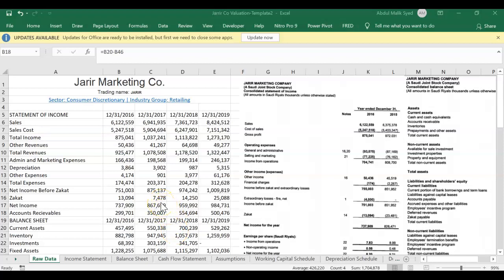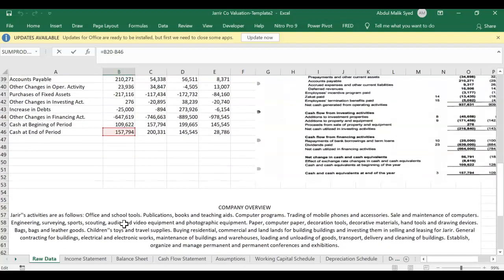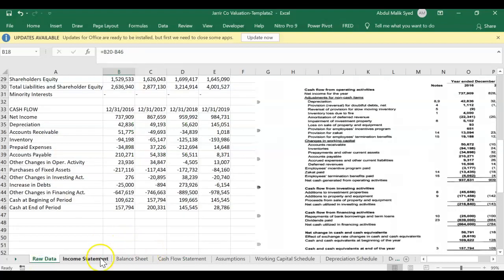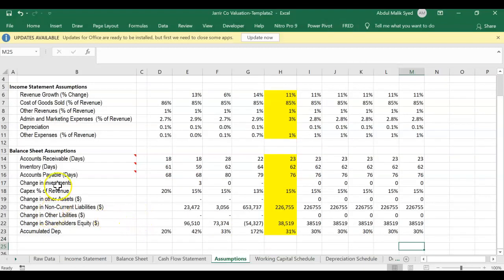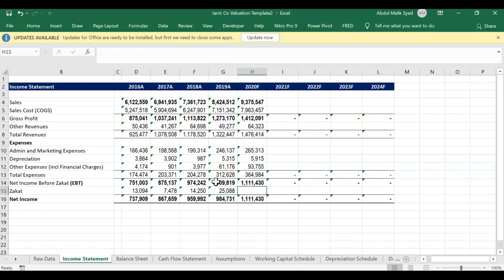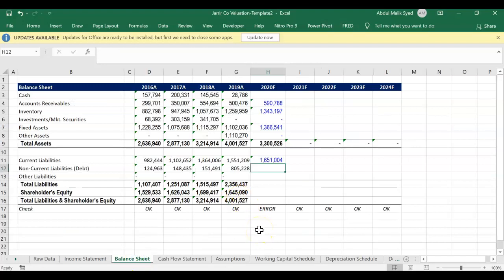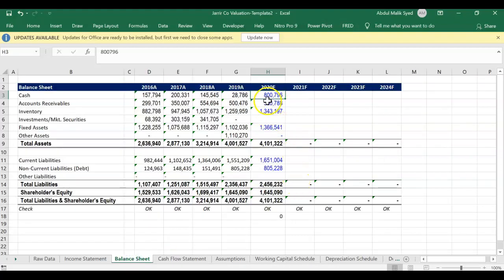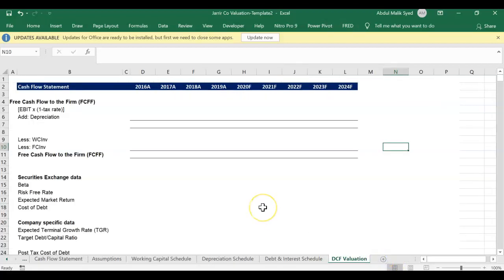Jarrir Valuation Project-1